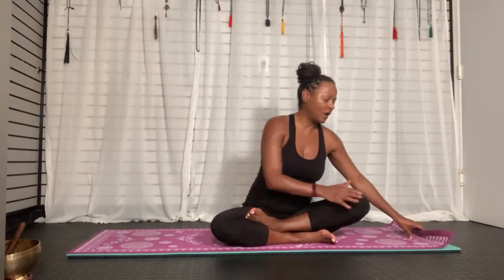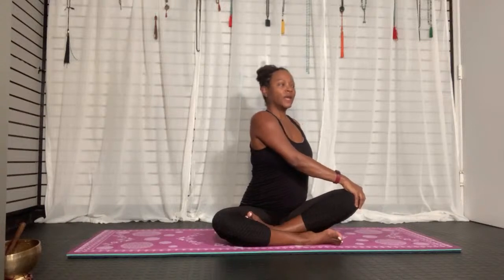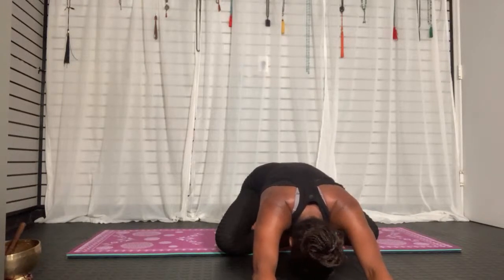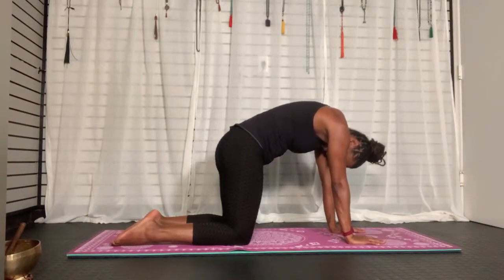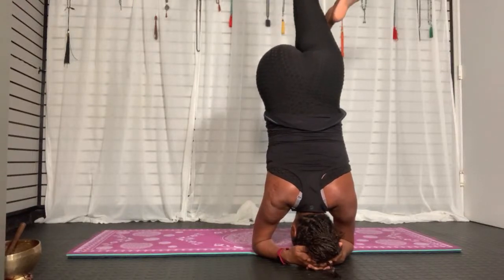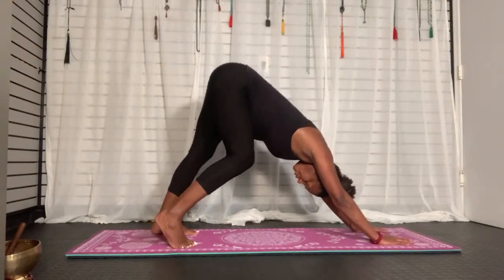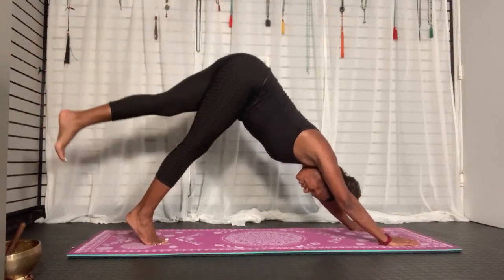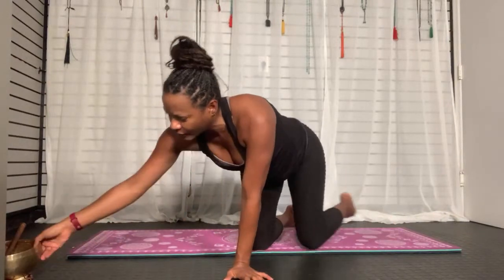Yoga to Feed the Mind, Body and Soul